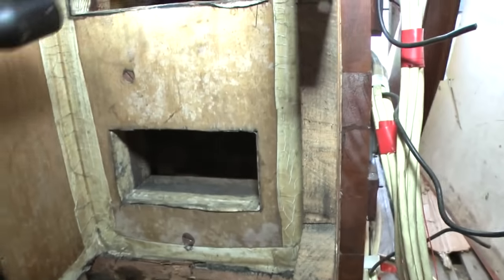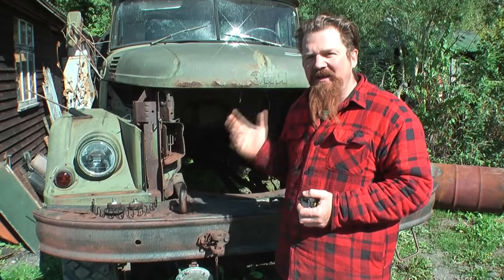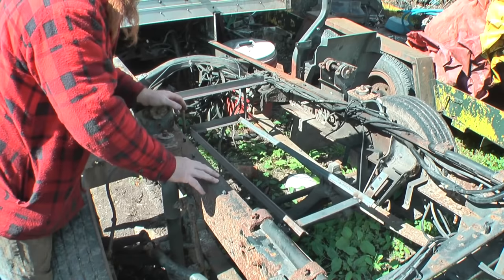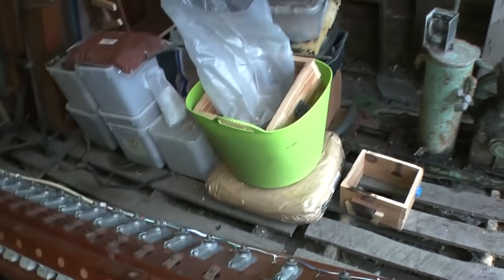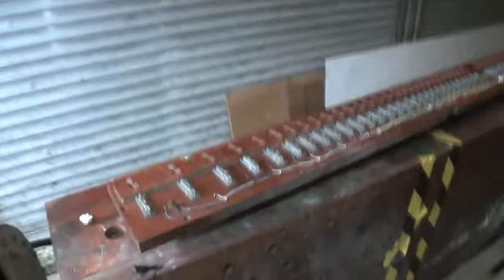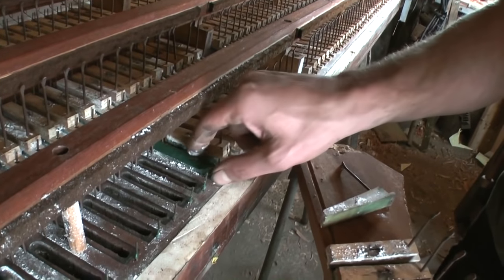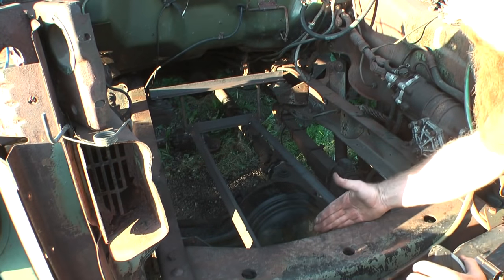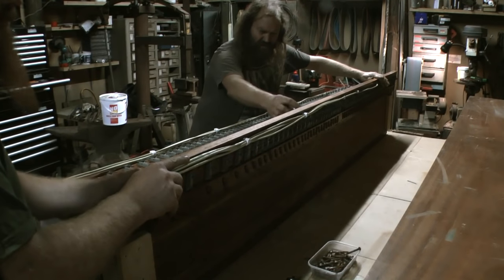Project Awesome 9: New engine and more organ parts.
**Featuring special guest film editor!**
We've been very busy over the Summer.
Unfortunately, most of what we've been up to has taken a lot of time and work and hasn't made for the most interesting of video content.
Still, we've got a new windchest for the organ that we've fully renovated, we've replaced the clutch on the DAF engine and we've fitted the engine to the ZIL.

Here's a little mashup of the last couple of months. We're now at a stage where we are almost able to move the ZIL without hand cranking it and we can hopefully get some more music out of the organ fairly soon.

There's been a lot of demand for details about the ZIL modifications, so there are a couple of much longer and more detailed videos on that subject if you want to go down that rabbit hole with us.